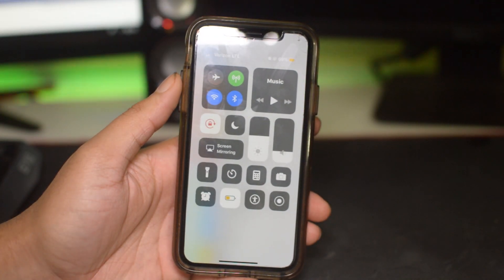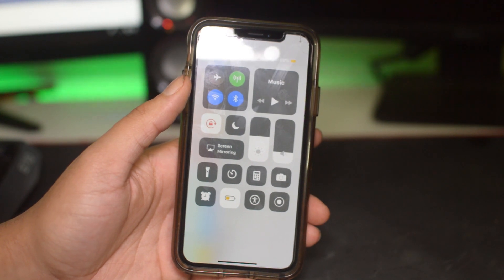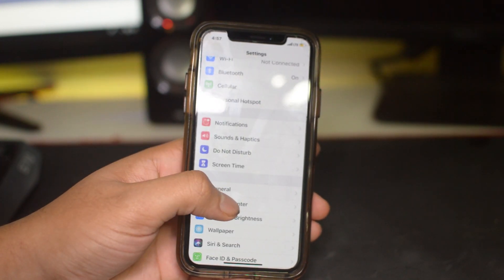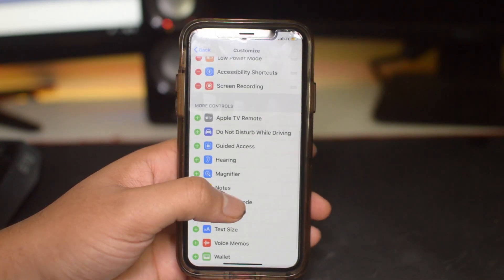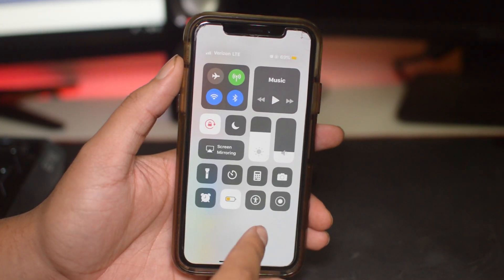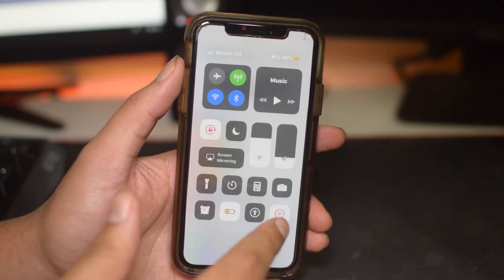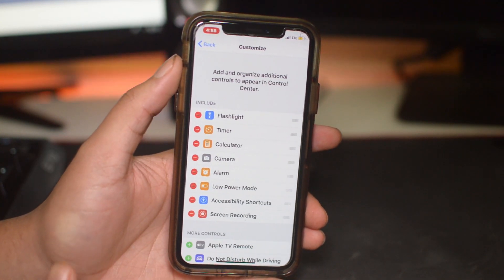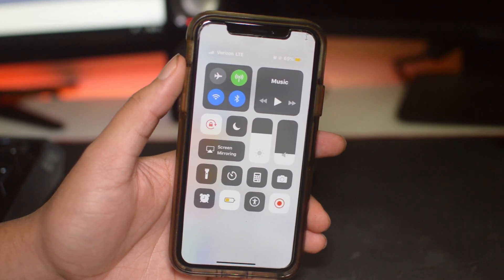How to Screen Record iPhone XS/XMax/X/8/ iOS 12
Here we can see How to Screen Record on iPhone X or iPhone 8, iPhone 7 or iPhone 6.